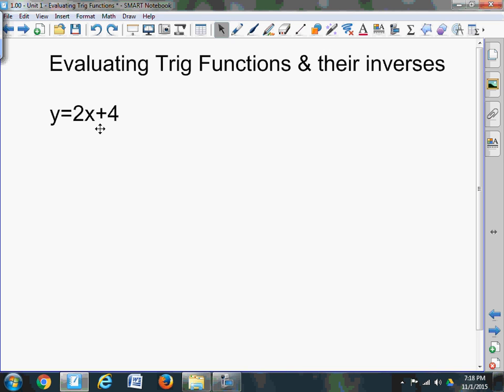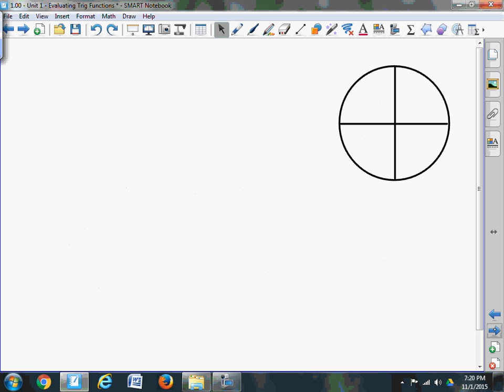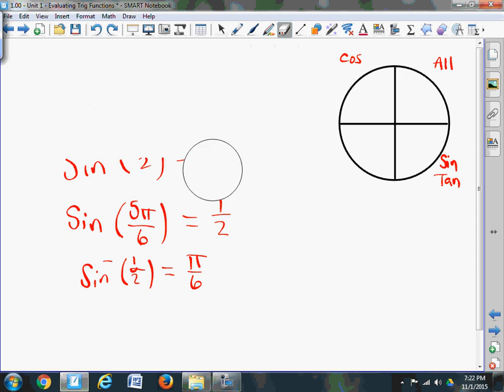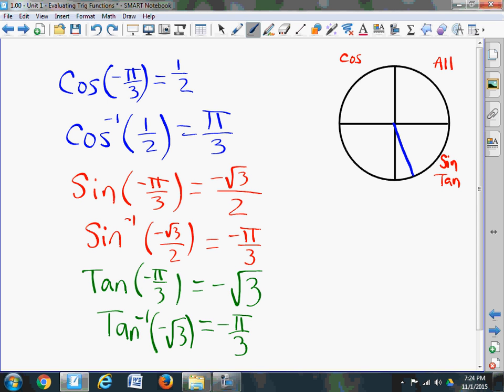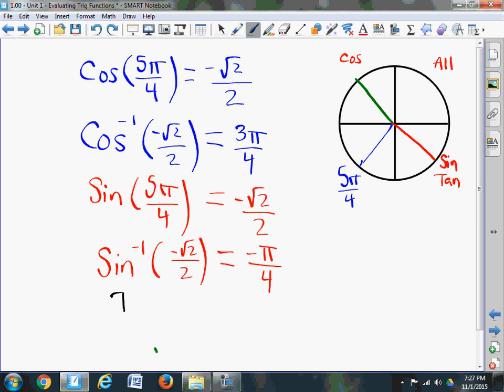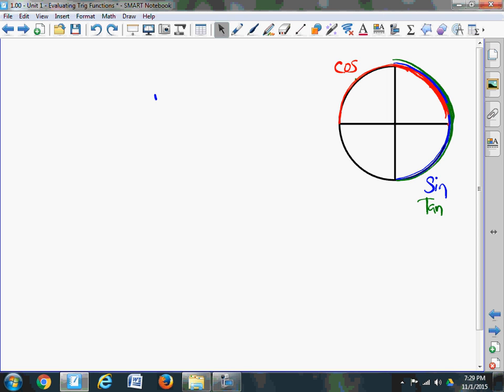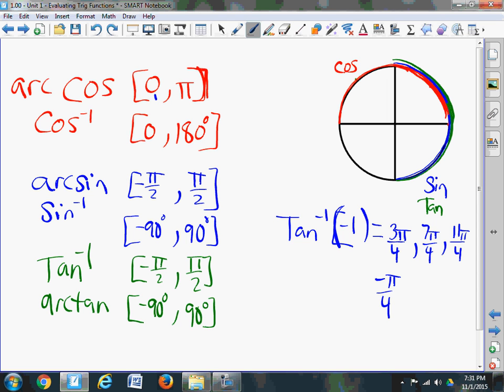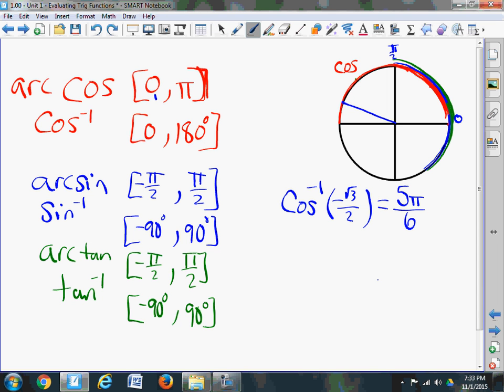1 10 Inverse Trig functions